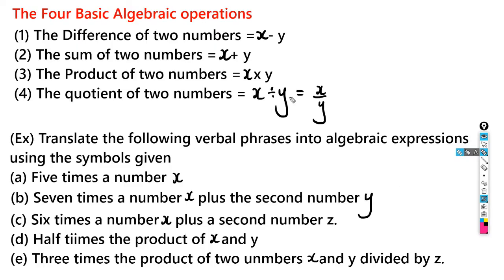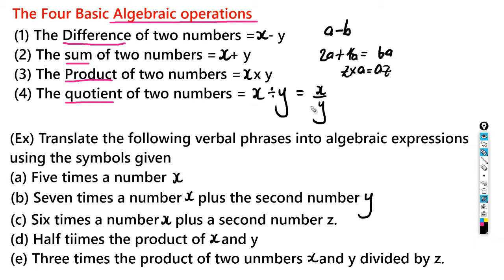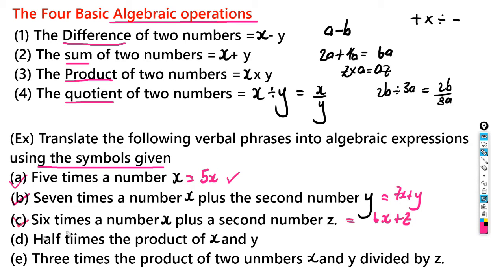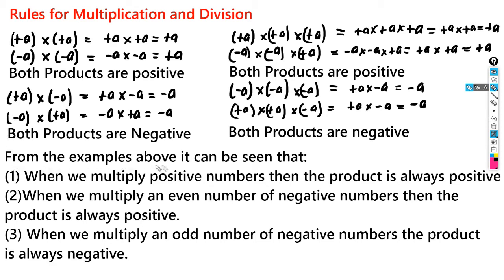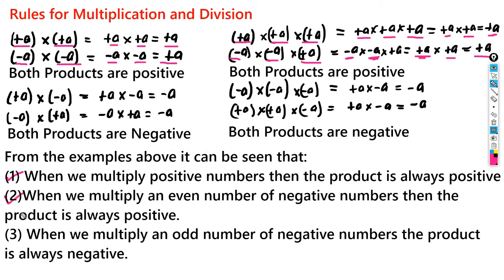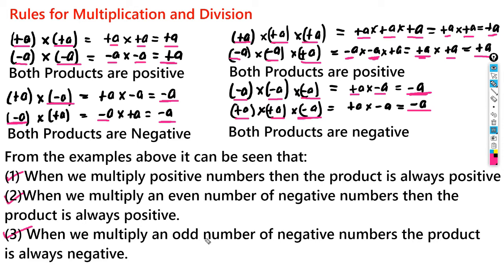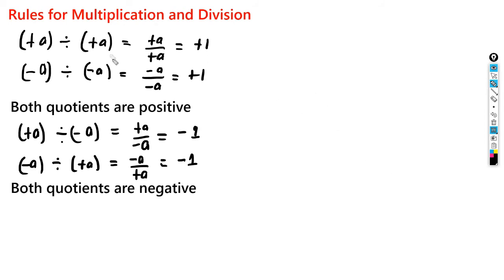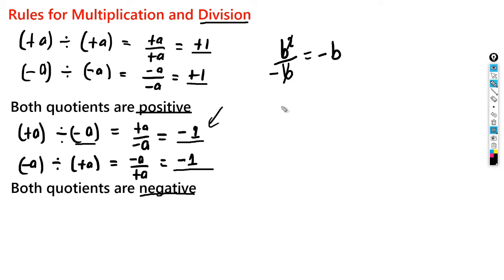The Four Basic Algebraic Operations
A learning objective from Section 5 of the CXC Syllabus, The Four Basic Algebraic Operations